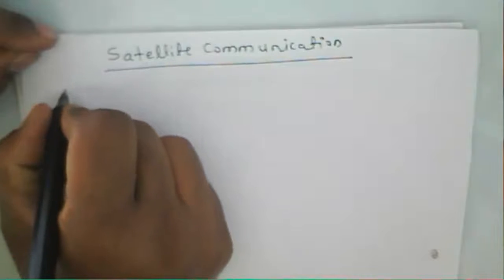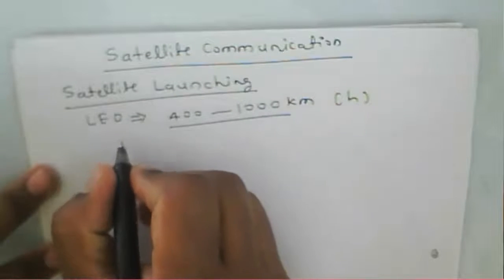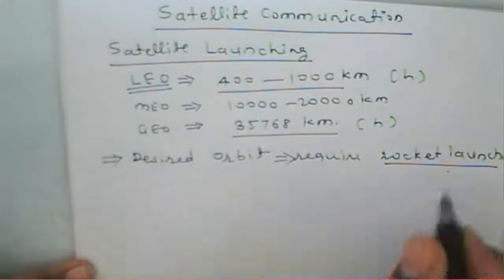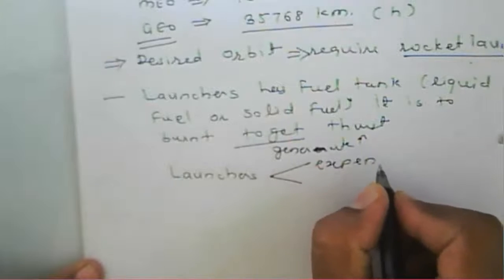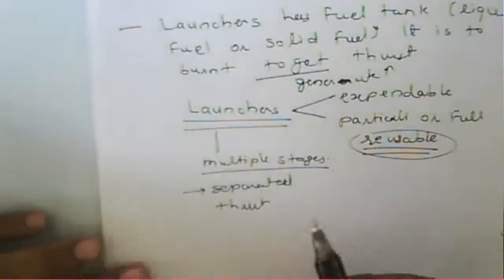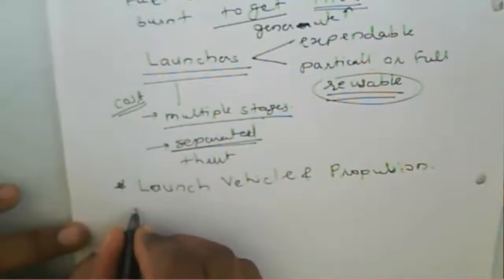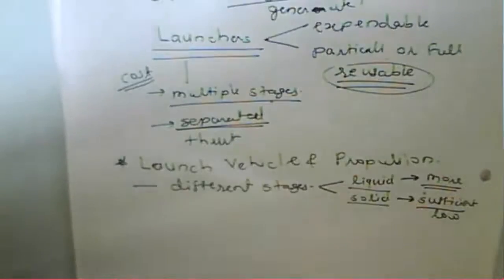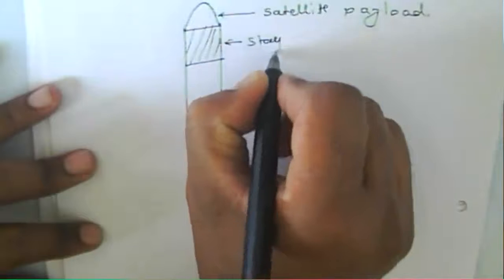Satellite Communication: Lecture 14: Satellite Launching in Space